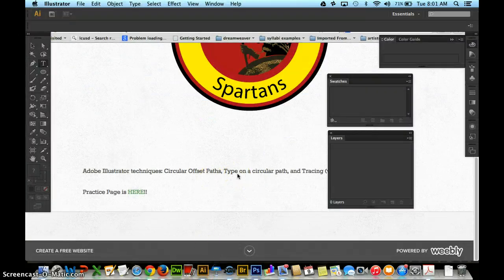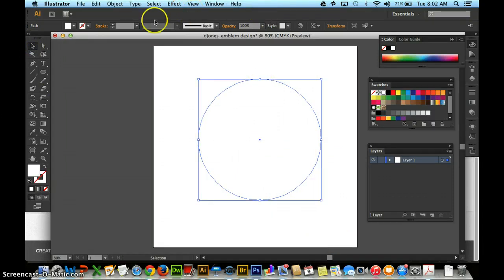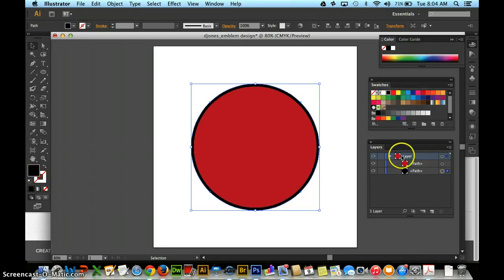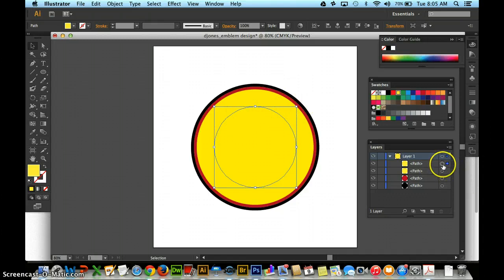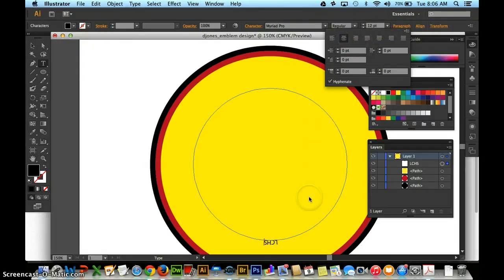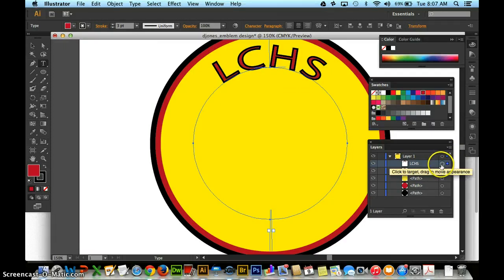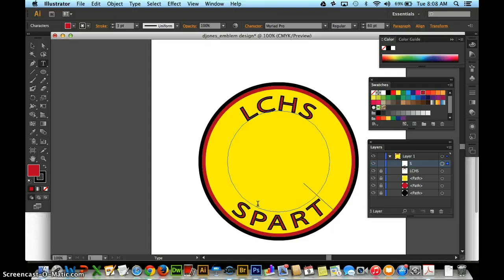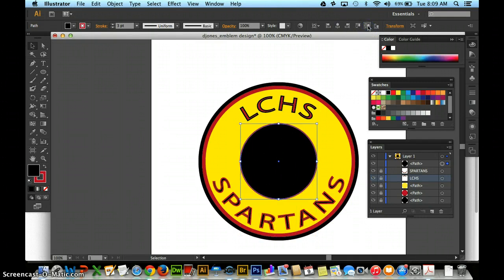EMBLEM DESIGN PART 1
this first part shows how to set up the circles for the emblem design...